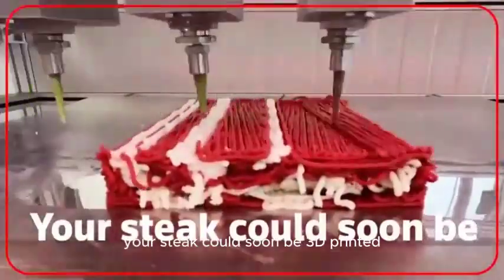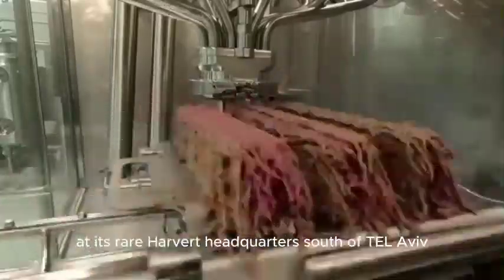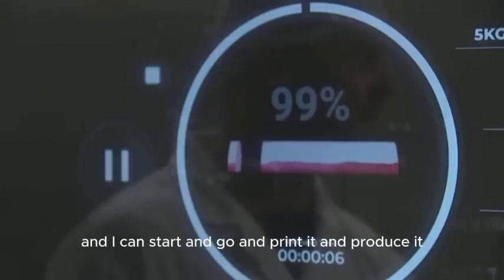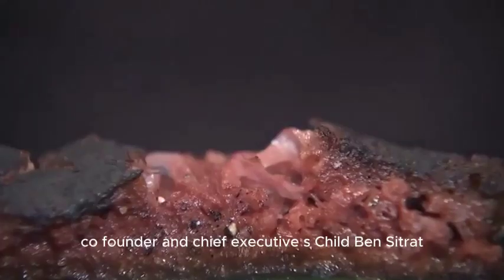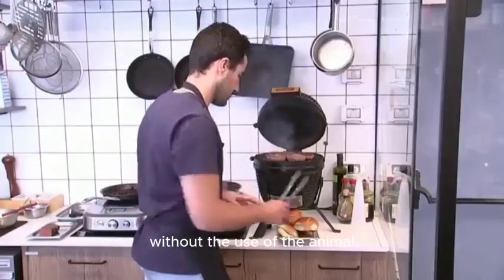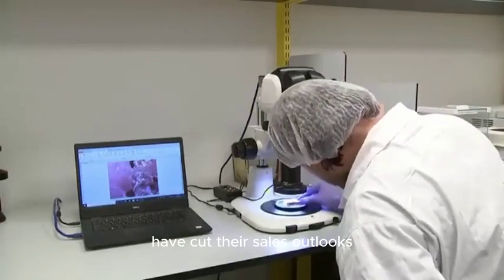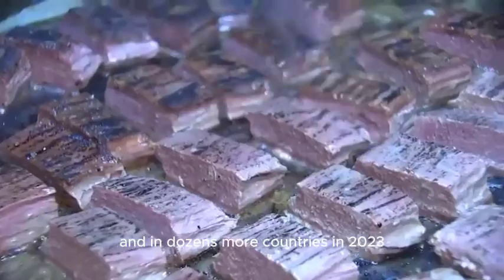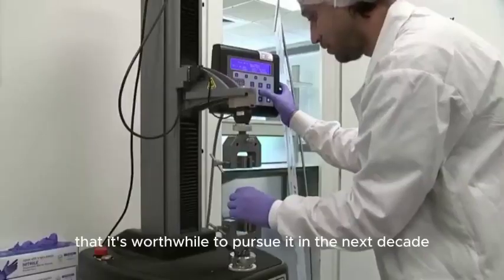Your steak could soon be 3-D printed